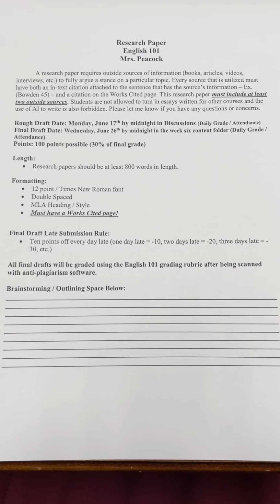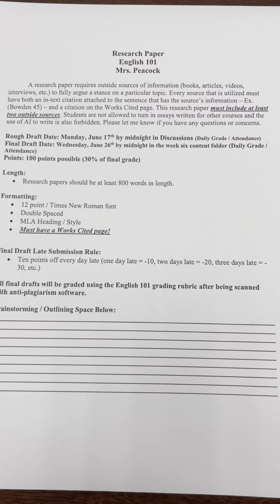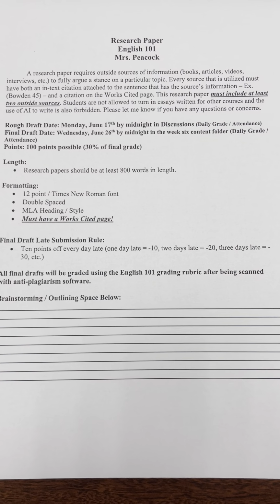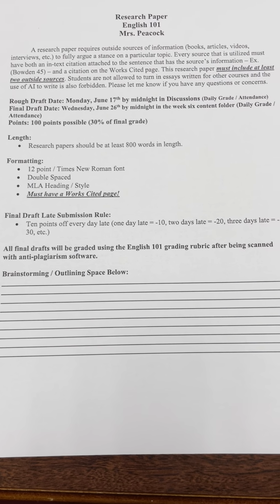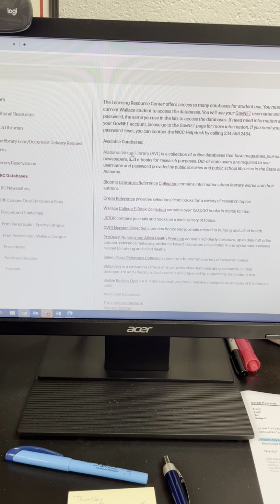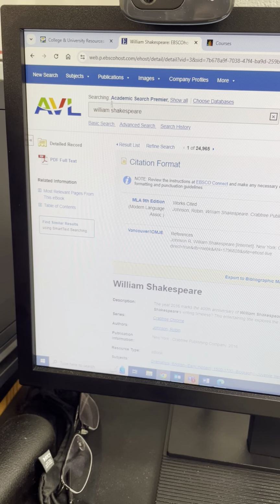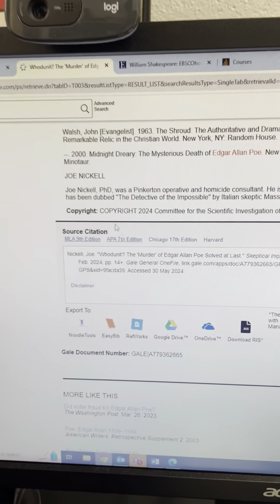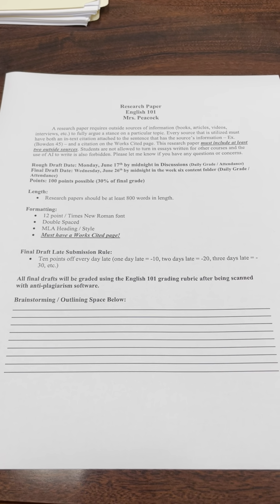Research Paper Informative Video